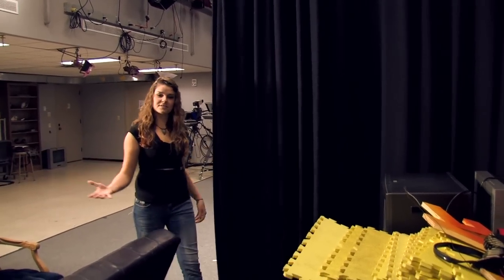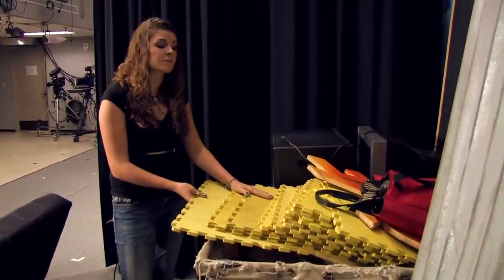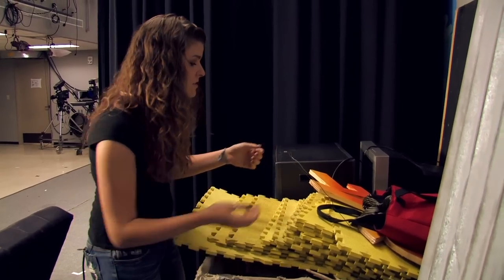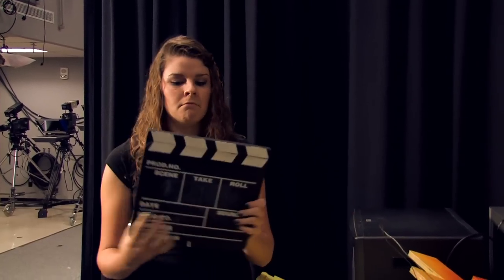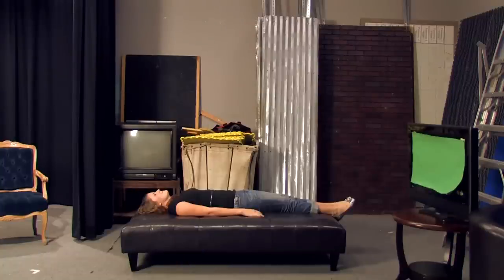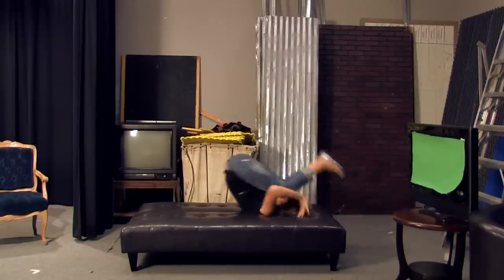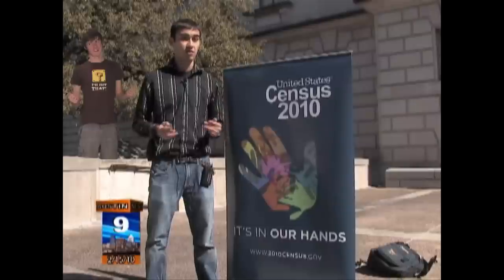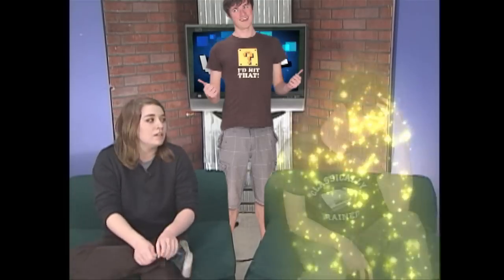TSTV Props Tour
Taylor Baker takes you behind the scenes, or curtains, of where we store the flats, furniture, and props that make up the sets of some of your favorite TSTV shows.  She almost forgets about the most commonly used prop of all, but finds it in the end.